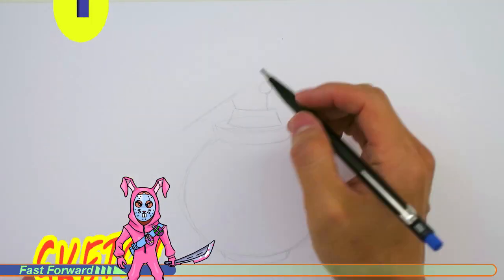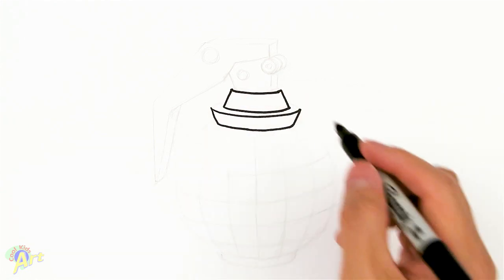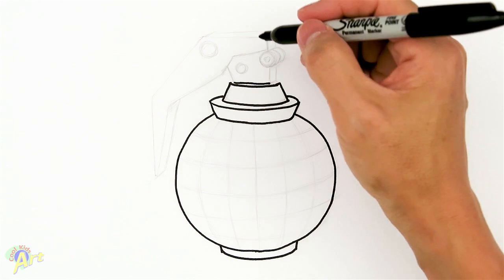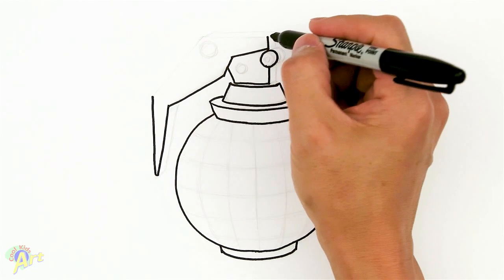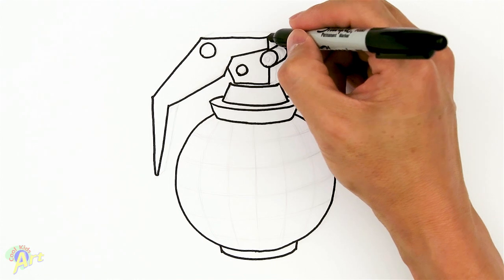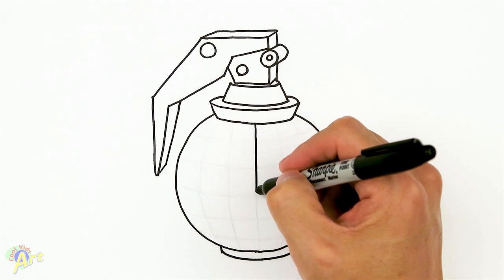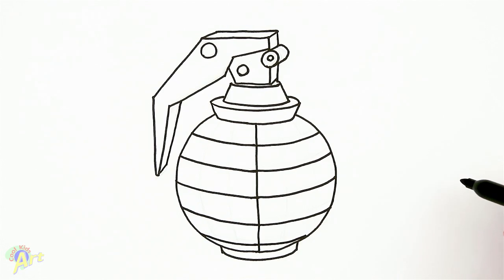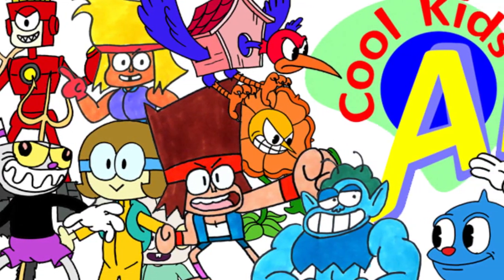How to Draw Boogie Bomb | Fortnite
Step by step beginner drawing tutorial of the Boogie Bomb in Fortnite.